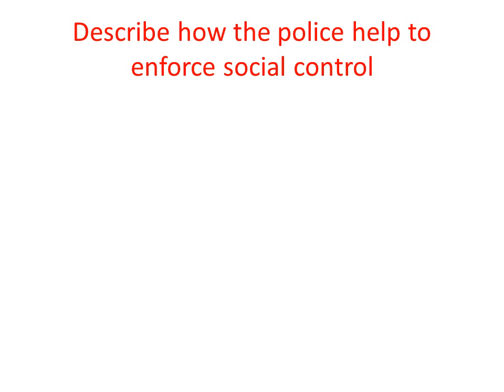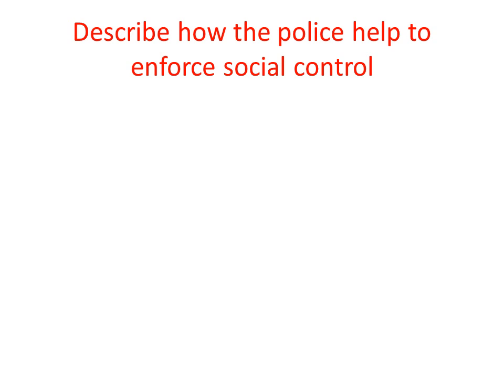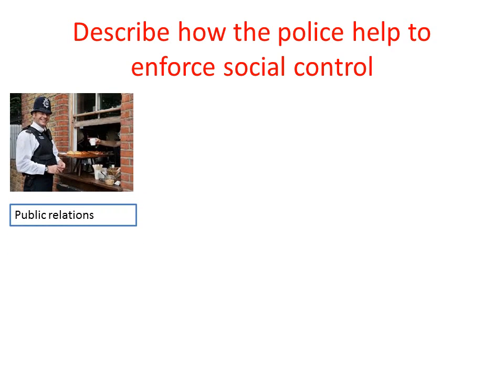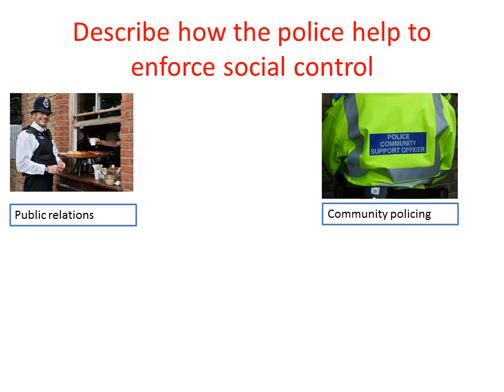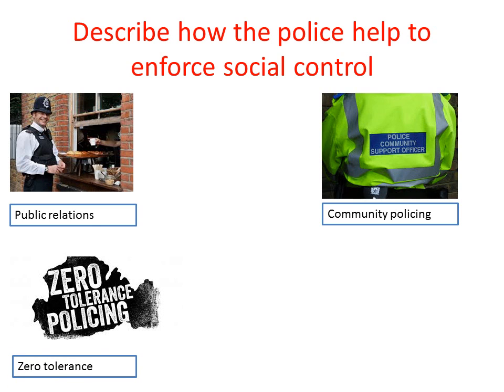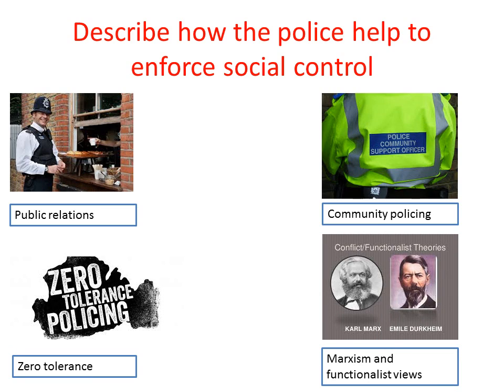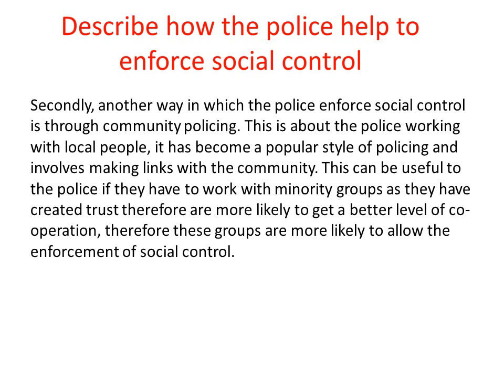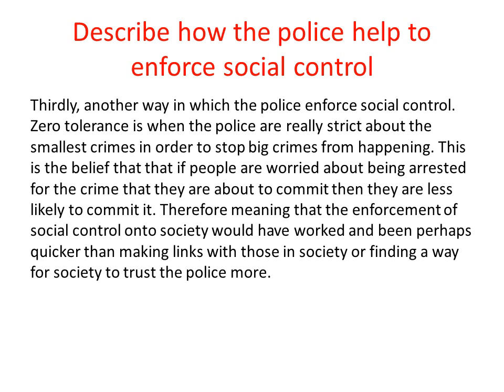WJEC GCSE Describe how the police help to enforce social (10 marks)